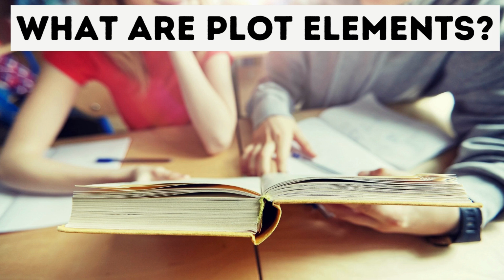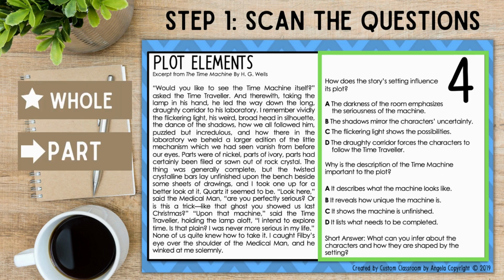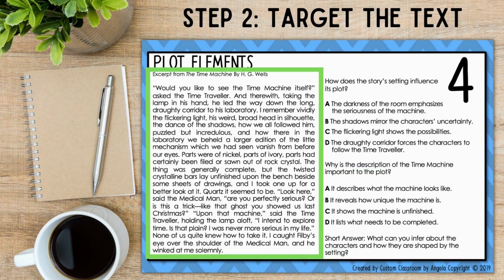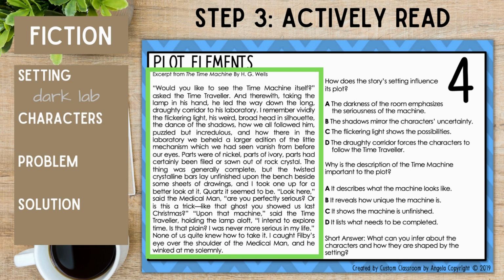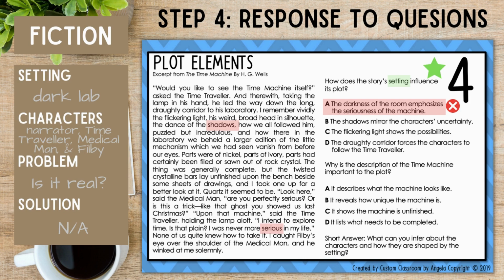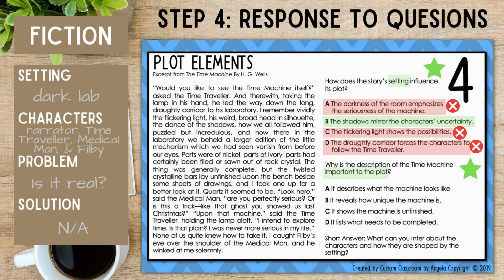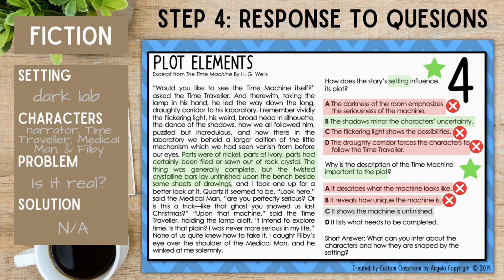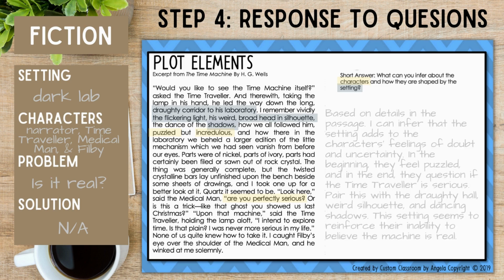How to answer Plot Elements Questions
You may be wondering what is the best way to answer plot elements questions?

In this video, I will work through example questions using a 4 step reading strategy.